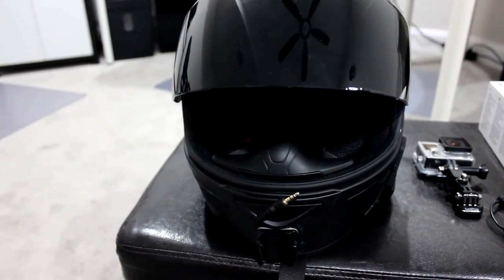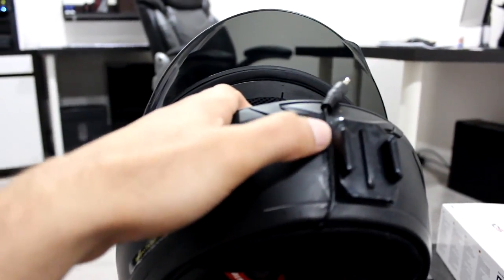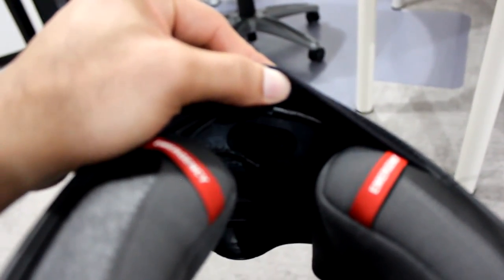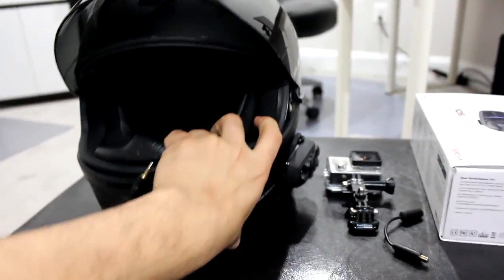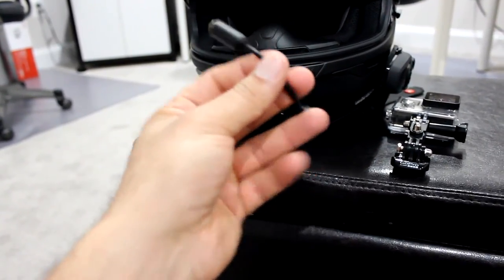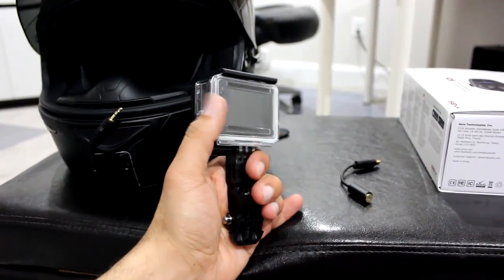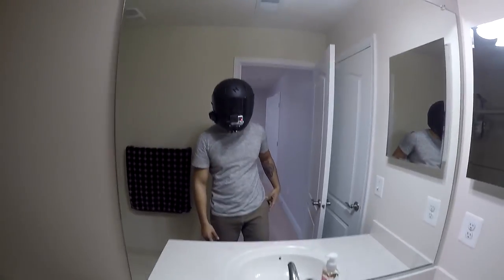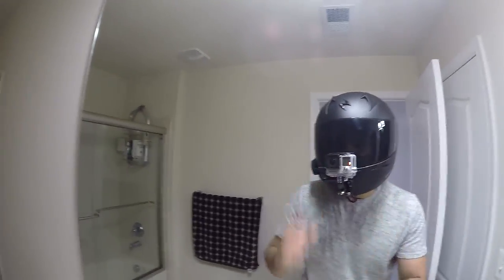MotoVlog Setup on Scorpion EXO-R410 | GoPro 4 | Sena S10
GoPro 4 and Sena S10 mount of helmet setup.